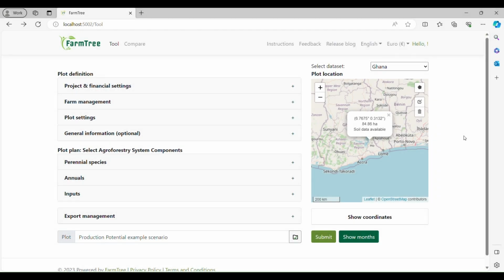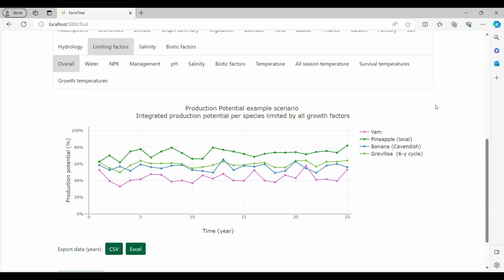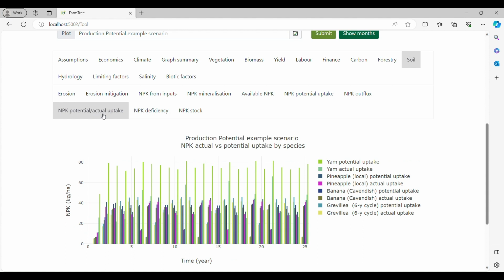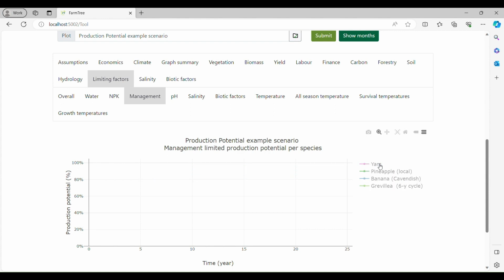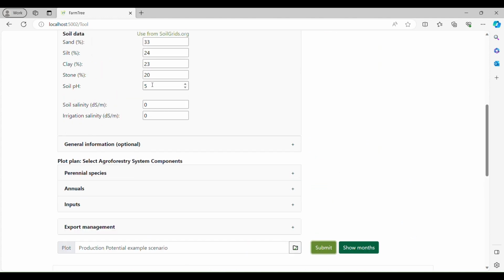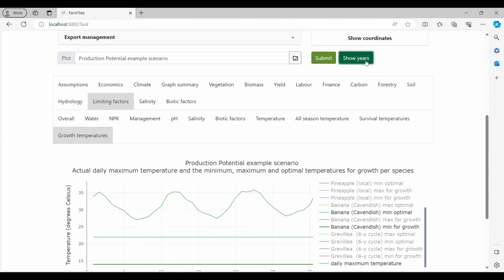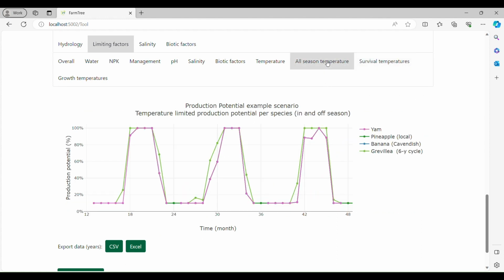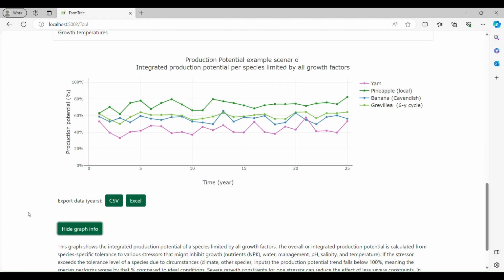User instruction video - Production potential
This video explains how to interpret the integrated production potential in the FarmTree Tool.